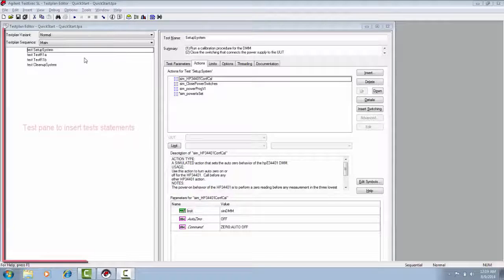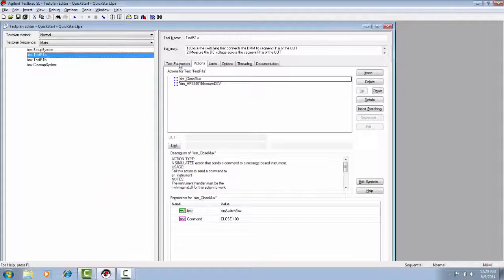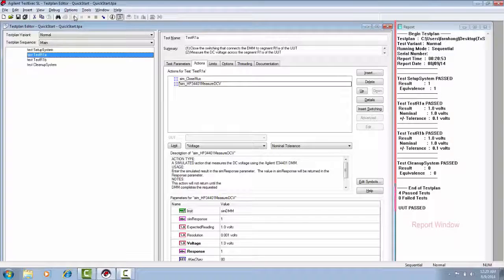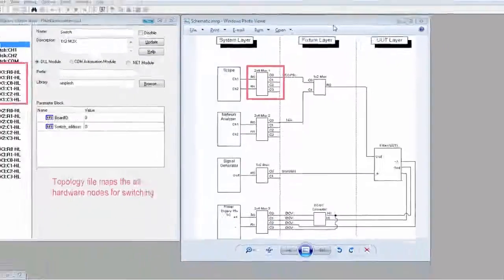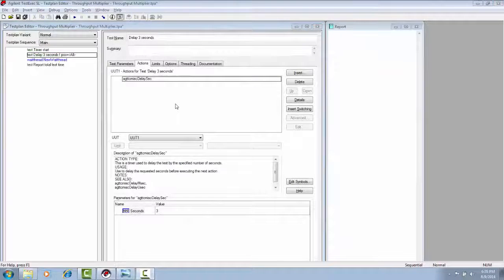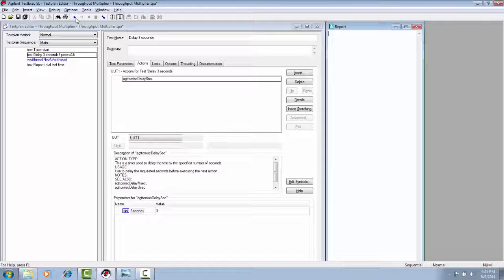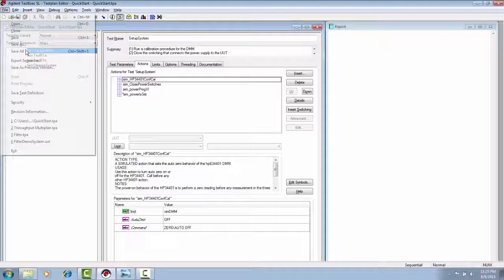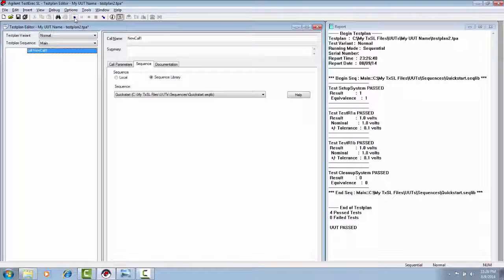Keysight TestExec SL Introduction